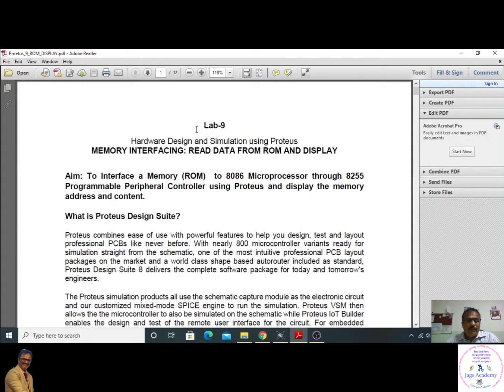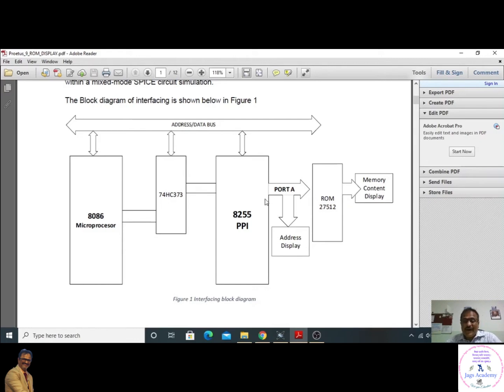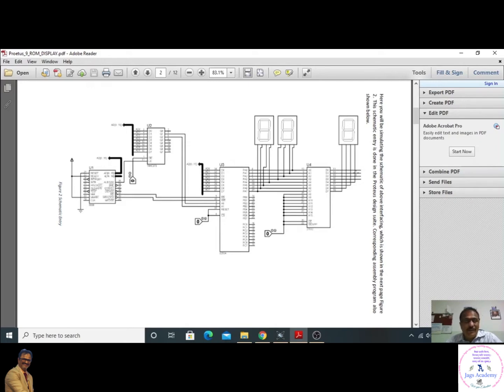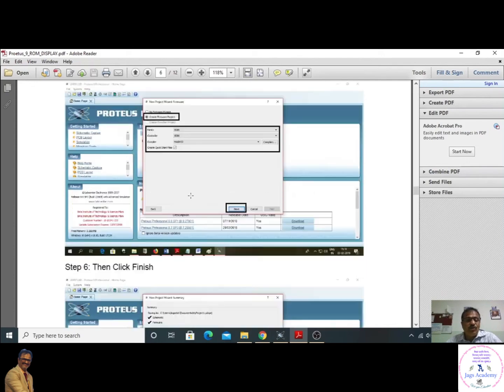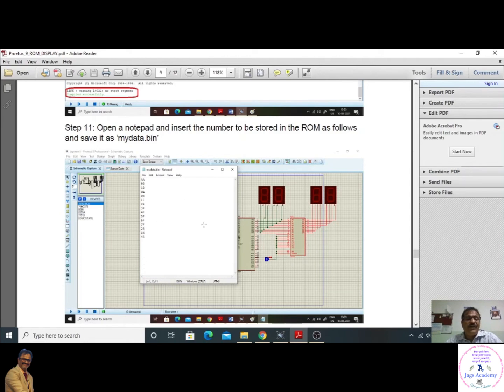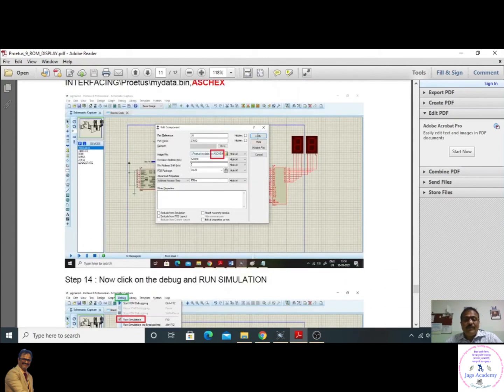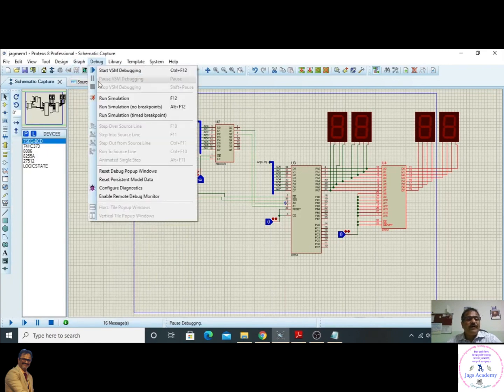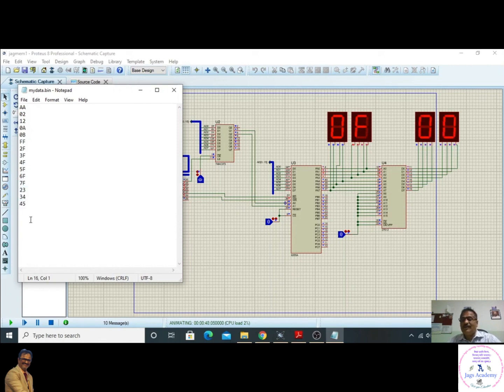8086 Memory Interfacing (ROM) using Proetus Design Suit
8086 Memory Interfacing (ROM) using Proetus Design Suit